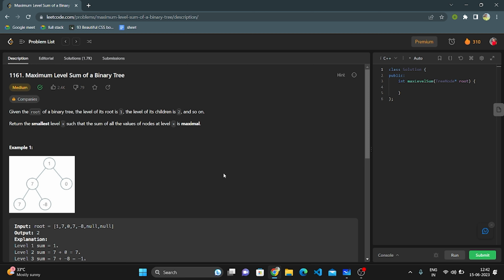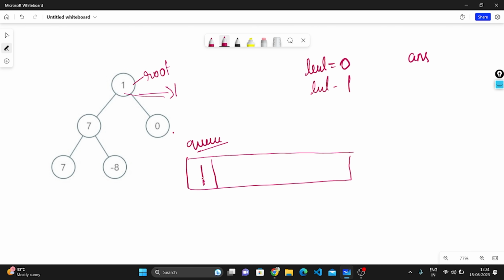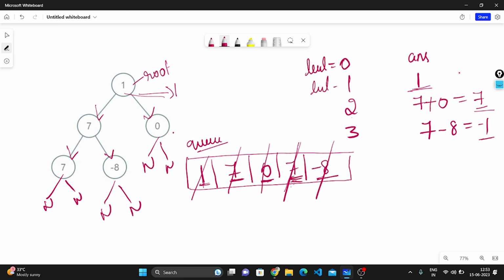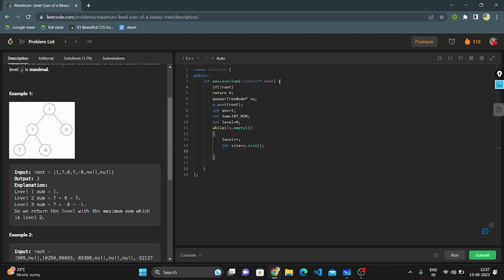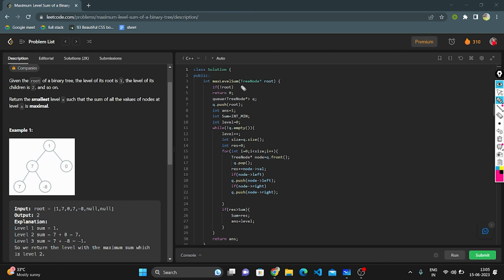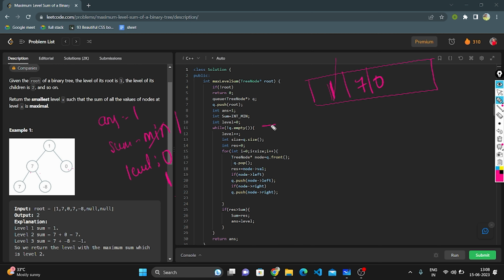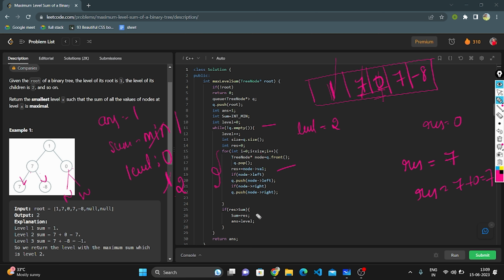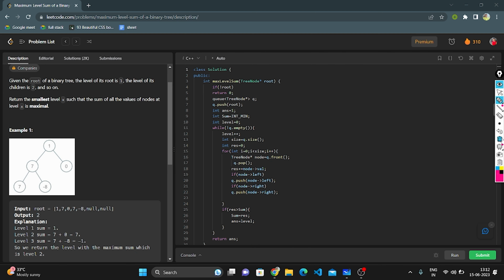Leetcode: 1161 || Maximum Level Sum of a Binary Tree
❓Question links:
🤔 C++ Solution:

Given the root of a binary tree, the level of its root is 1, the level of its children is 2, and so on.

Return the smallest level x such that the sum of all the values of nodes at level x is maximal.

Example 1:

Input: root = [1,7,0,7,-8,null,null]
Output: 2
Explanation:
Level 1 sum = 1.
Level 2 sum = 7 + 0 = 7.
Level 3 sum = 7 + -8 = -1.
So we return the level with the maximum sum which is level 2.
Example 2:

Input: root = [989,null,10250,98693,-89388,null,null,null,-32127]
Output: 2